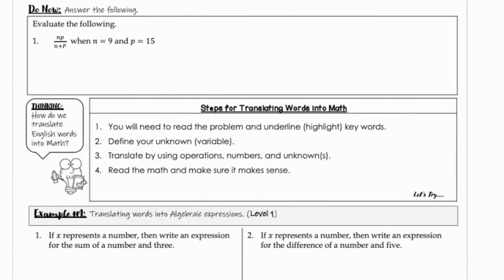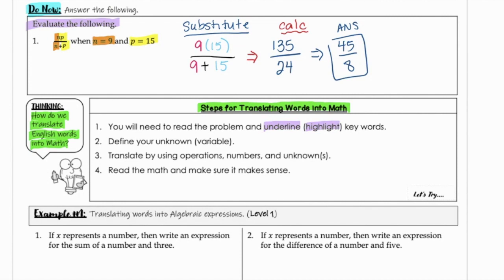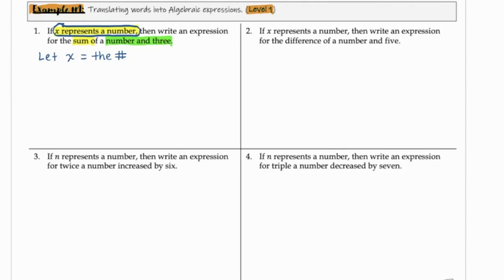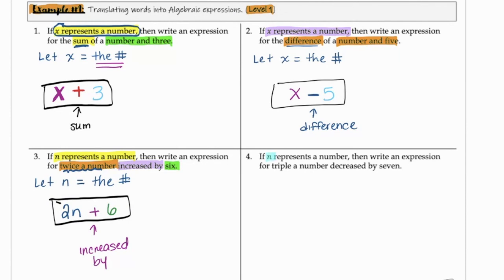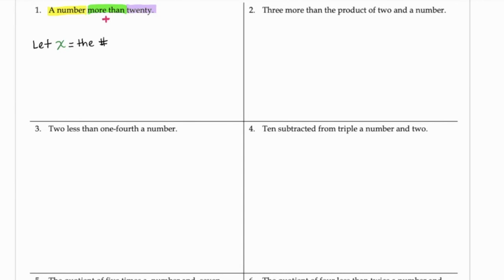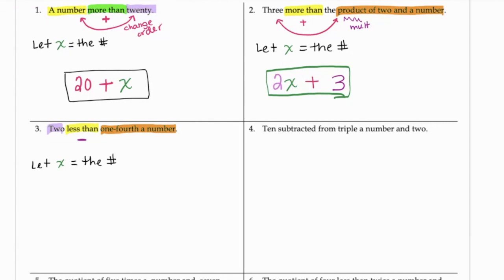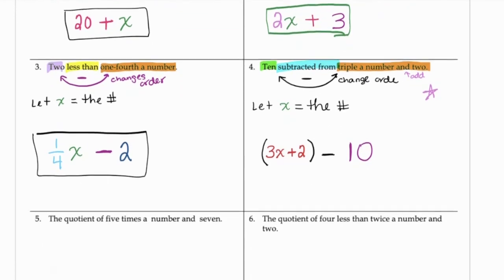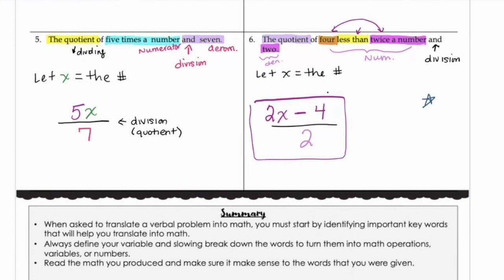(A1) Lesson 1-6 (Translating Algebraic Expressions)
In this video lesson, you will be learning the first unit in our Algebra 1 course.  This Unit is the Foundation topics that will be further investigated and are important for our algebra course.  In this lesson, we will be learning how to translate English words into math language.